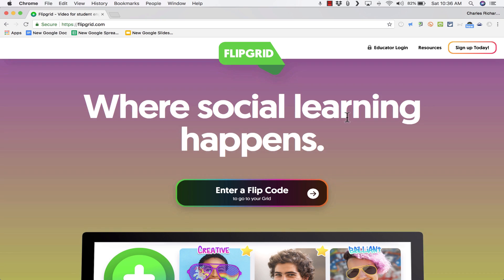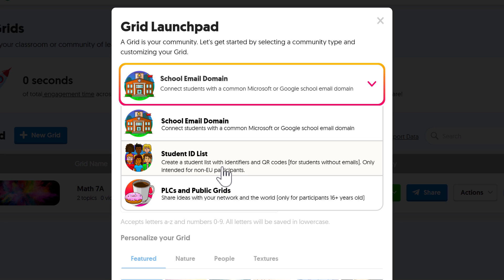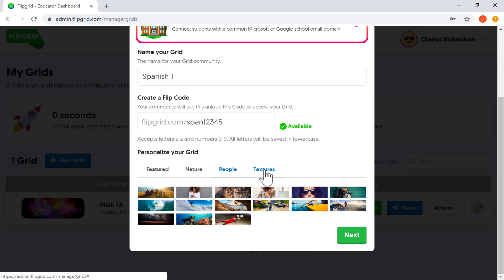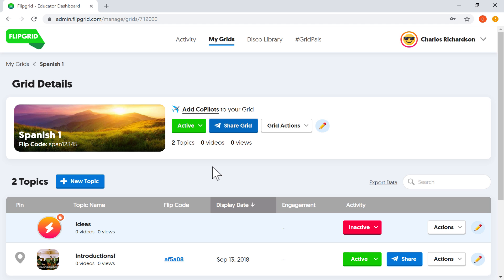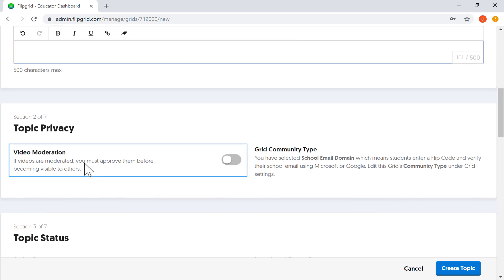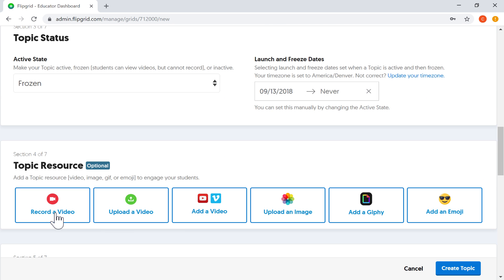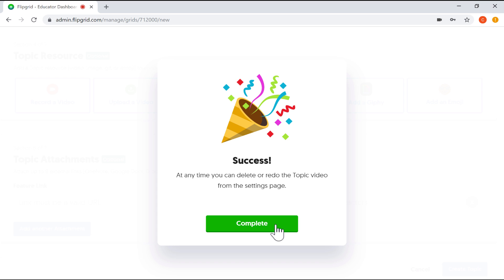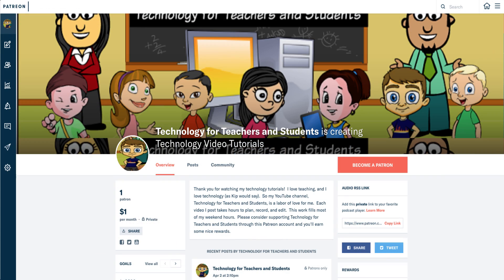Flipgrid Tutorial - Creating Video Assignments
Learn how to get started using Flipgrid to assign video or audio assignments to your students.  Students will then be able to easily record their responses to your assignments, which will be delivered to you in a grad layout.